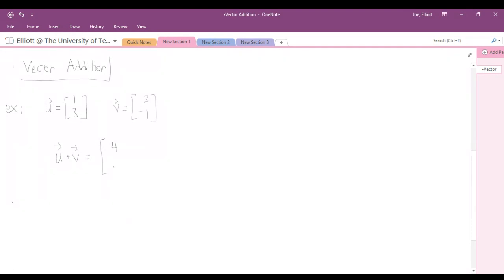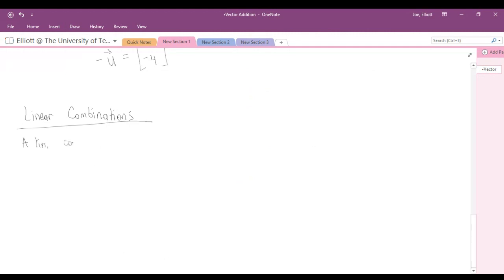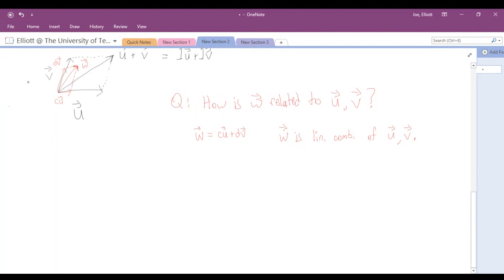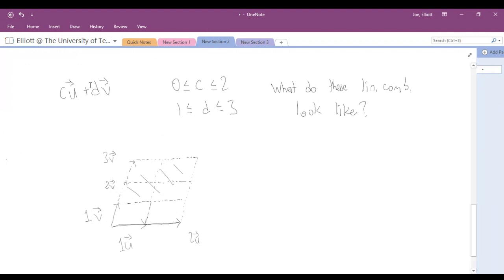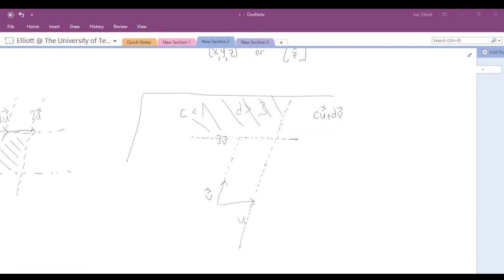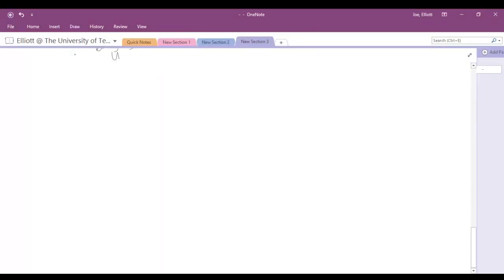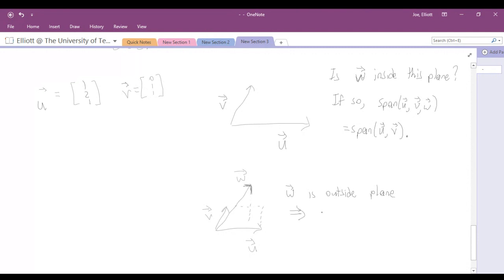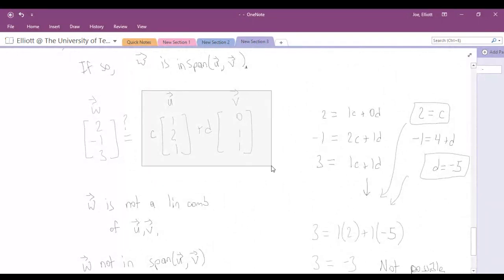MATH 2418 Week 1 Review: Vectors, Linear Combinations, Span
We introduce the notion of vectors, discuss vector addition and scalar multiplication (both visually and algebraically), define linear combinations, and talk about the span of a collection of vectors.

Note: I forgot to hit the record button at the beginning, so this video begins roughly 10 minutes into the review.